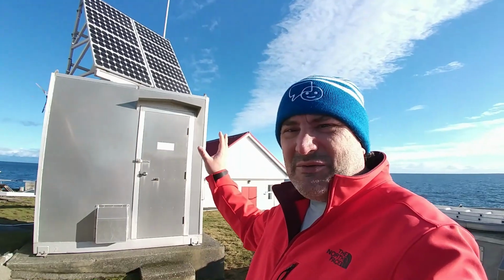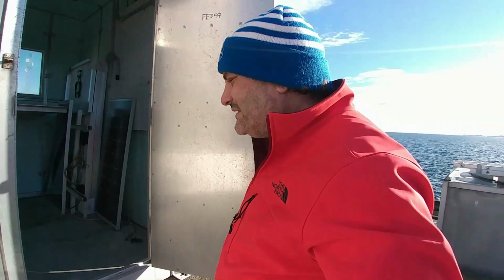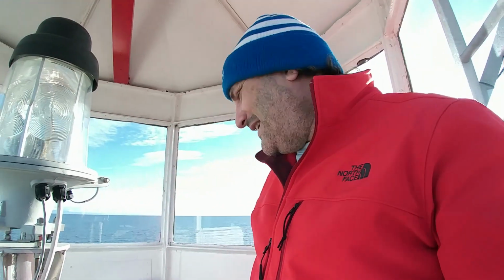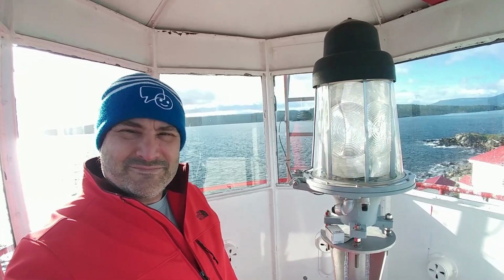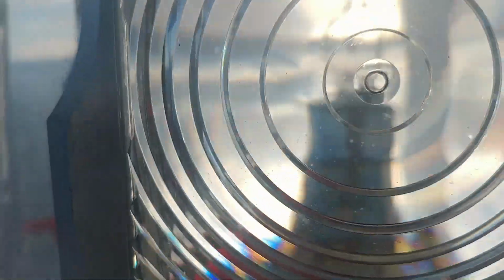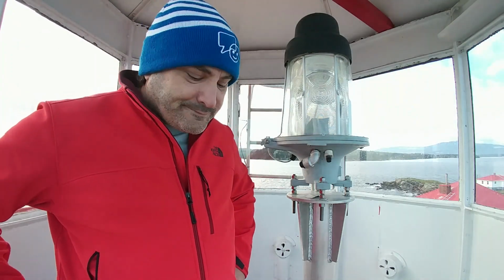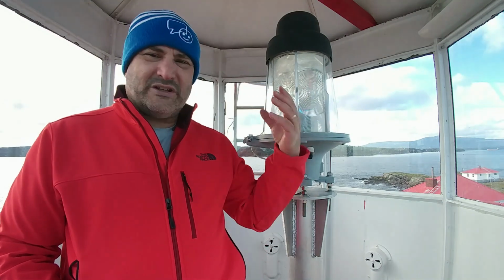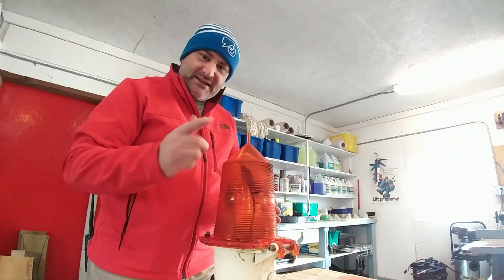How Does a Lighthouse Work? Part 3 - The Modern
In this video we take a closer look at what it means to be a modern day lighthouse keeper. We will also look at the Lighthouse tower itself and see what automation has done for today's Lighthouses.

This is the final video in this three part Series. If you have not seen parts 1 and 2 then you can check them out here: